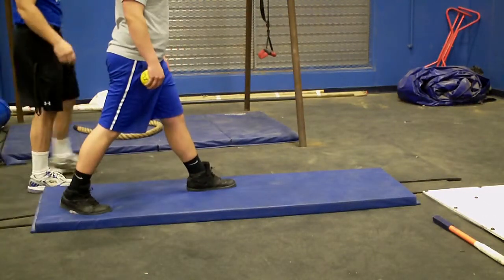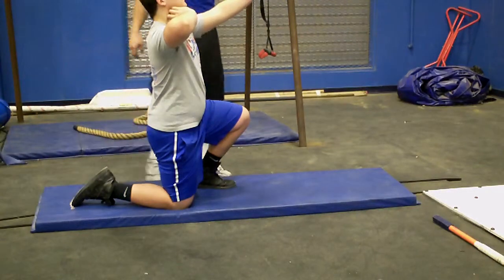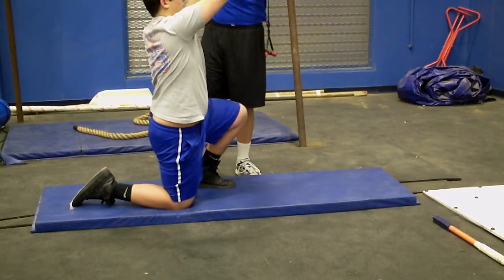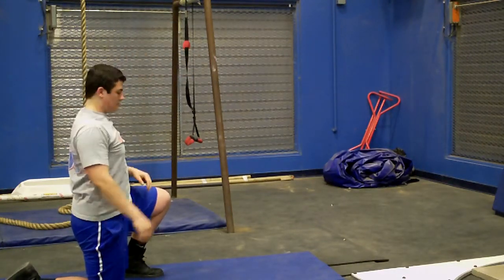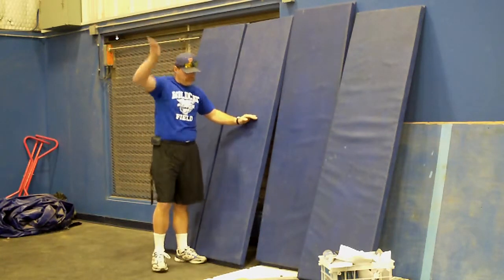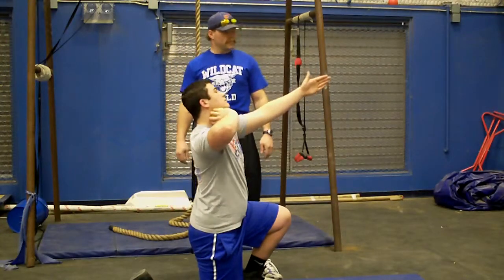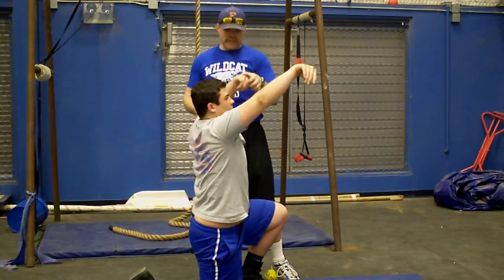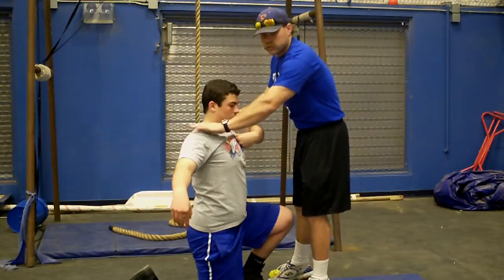Shot drill 1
Coaching Intro to the Shot Put